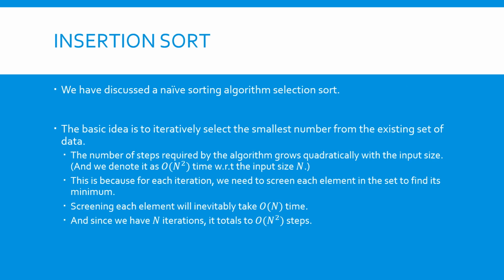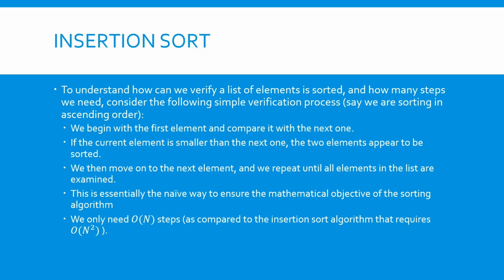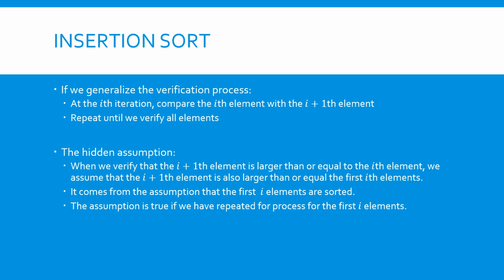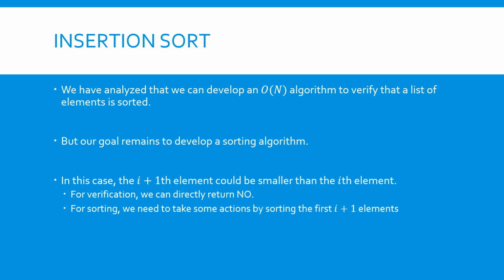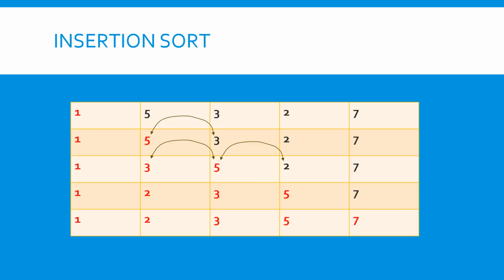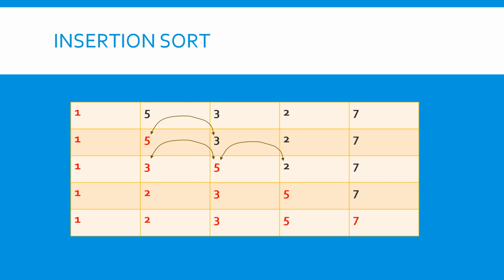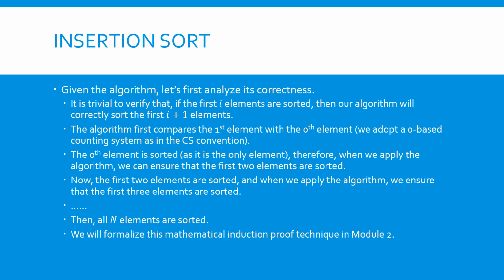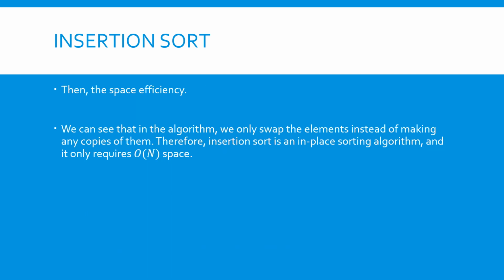Algorithms Module 1 Sorting Algorithms Part 2 (Insertion sort)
In this video, we will discuss insertion sort.